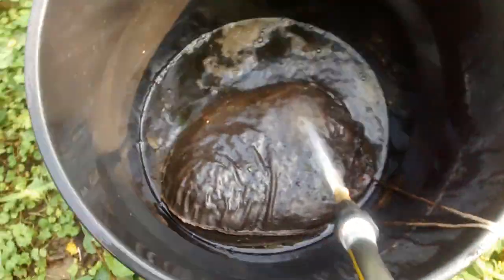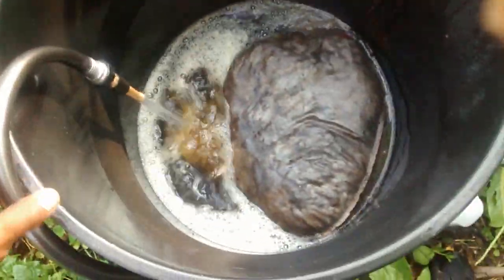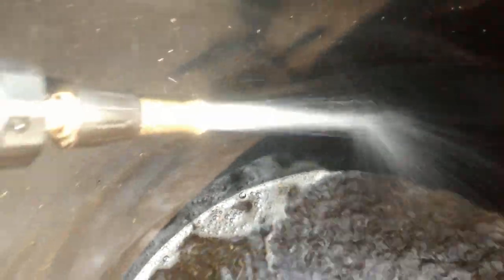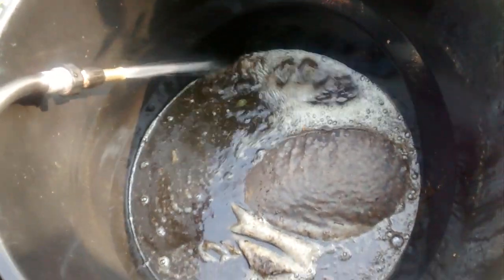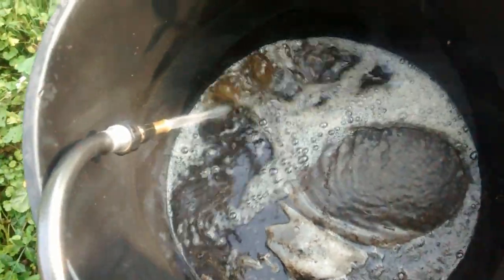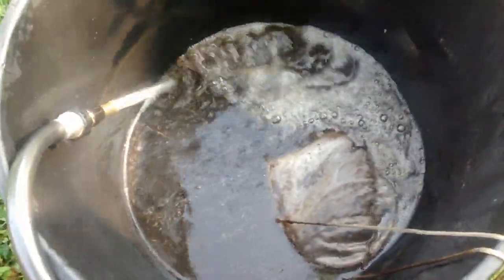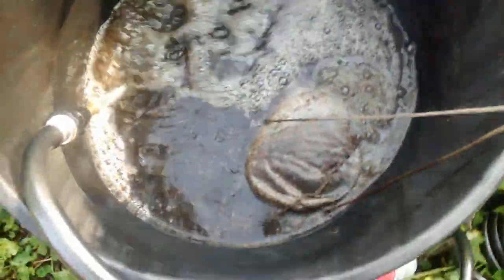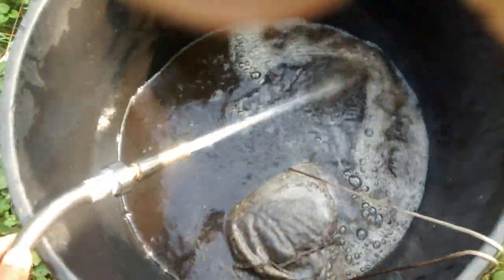Greatest homemade fertilizer ever.🍉🌽🍓🥕🍅😊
Great stuff that works and actually has plant grow bigger leaves Greener leaves faster growth more powerful flavors in your food